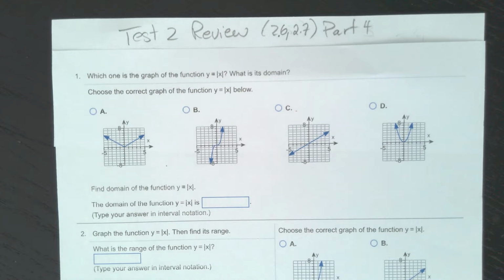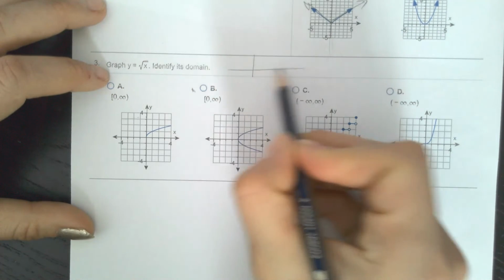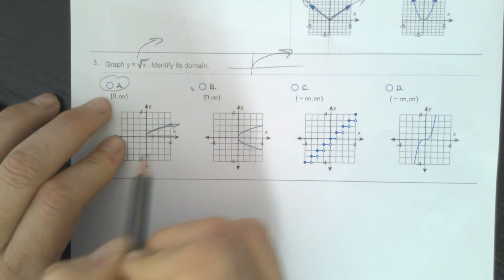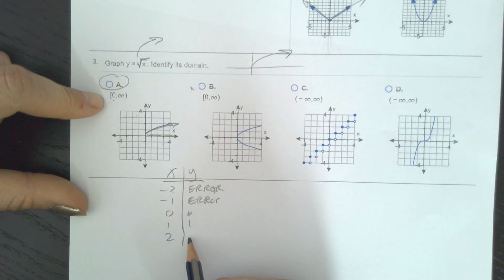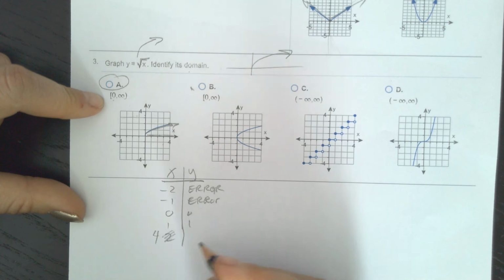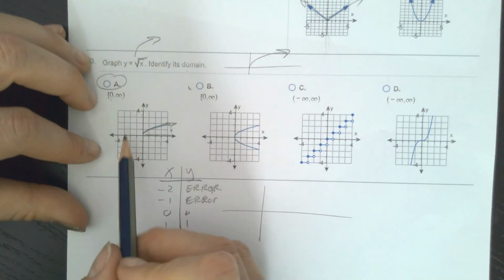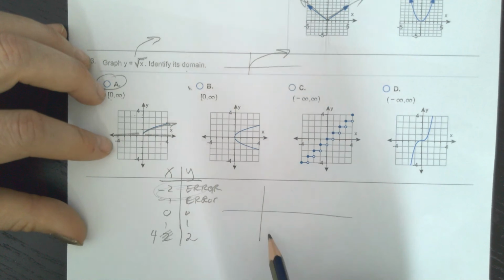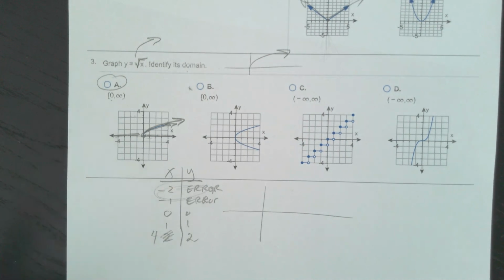Test Review for Ch 2, Part 4, Q1 to Q3